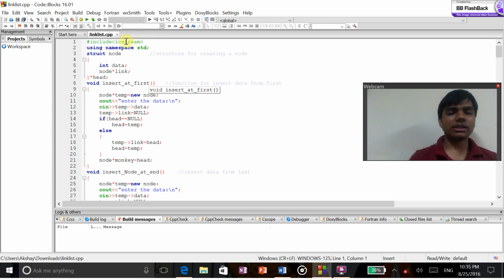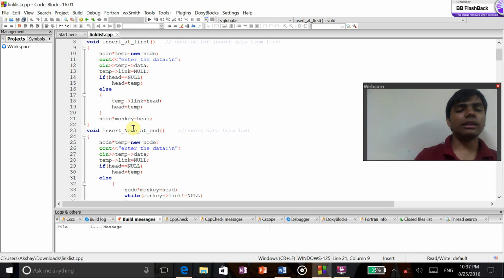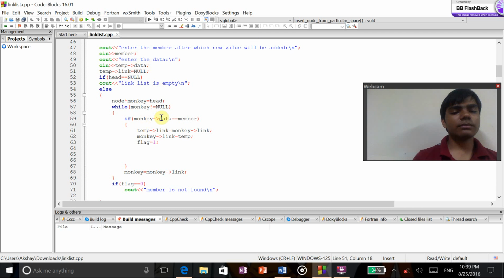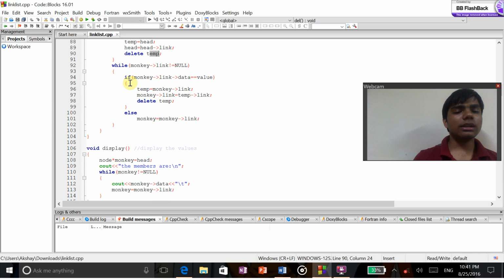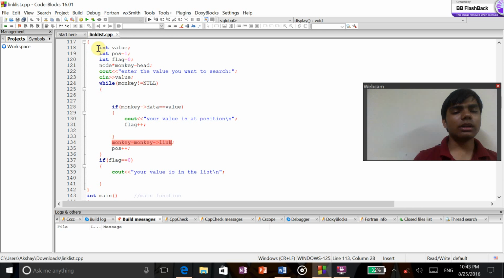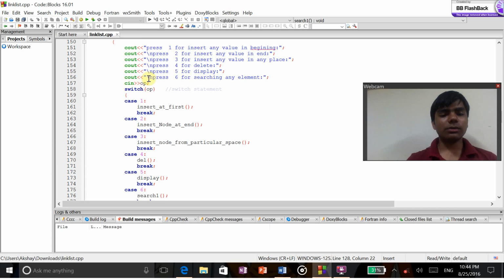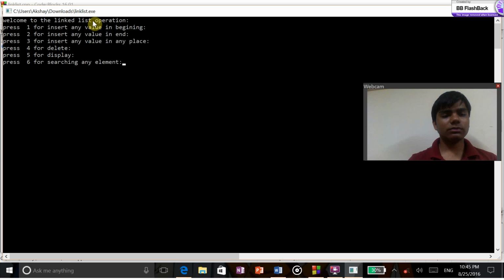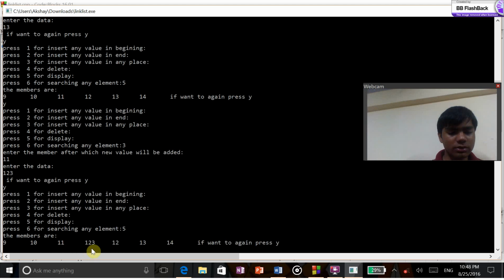Singly Linkedlist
This is my experiment 4 for Data Structures Lab